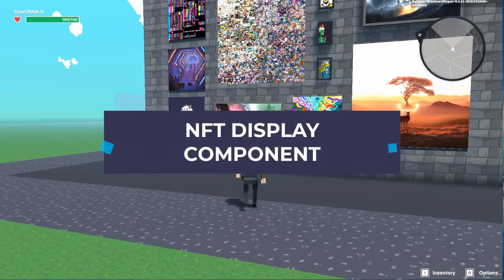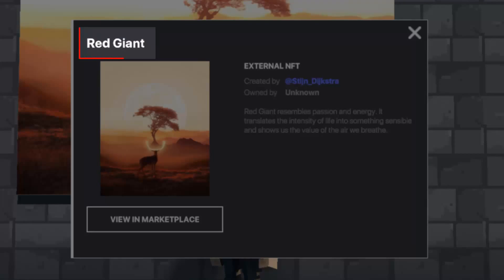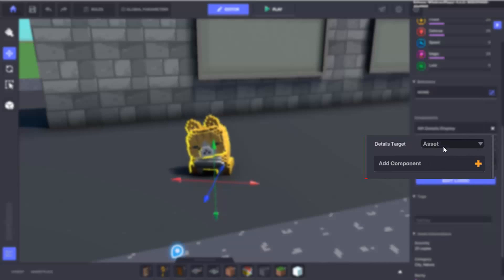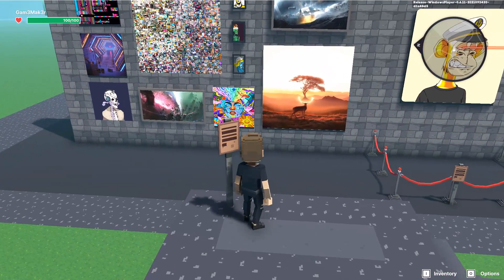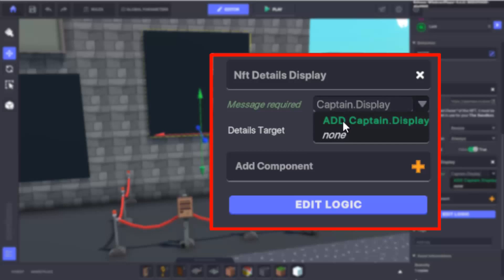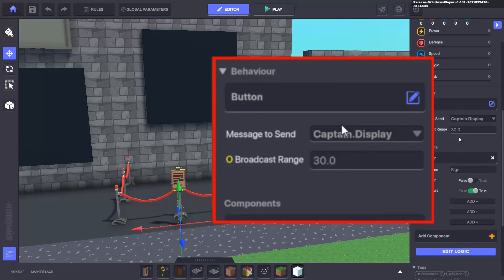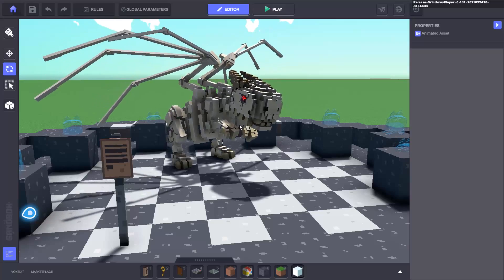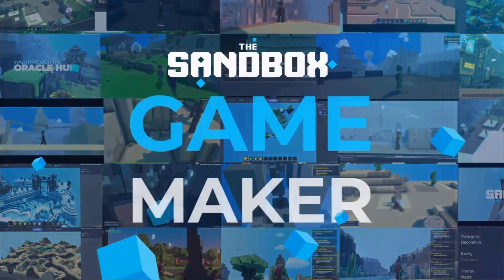The Sandbox Game Maker Alpha - Using the NFT Info Display Component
This video covers how you can use the NFT Info Display Component.

This Component enables creators to show the author and ownership details of a chosen Asset or Image in-game.

It also provides the option for users to navigate directly from the experience to either the OpenSea or The Sandbox marketplace where the NFT may be listed.

Register now for your free The Sandbox account and connect your crypto e-wallet. No funds are required to use any of The Sandbox tools.

Anyone can build 3D games for free. No coding is required. Contribute to a vast metaverse, filled with amazing NFT creations and experiences.

Visit our central resource for learning how to use The Game Maker Alpha.

Watch short video tutorials and start making games with The Game Maker Alpha.

Start by creating your environment: build your level, place your characters and items. Set how all these elements will interact altogether, decide the danger zones, add dialogue, quests, or surprises. Then press Play to dive directly into your game and test your ideas.

No inspiration? Use any of the ready-made templates created by The Sandbox team as demos and modify them in minutes to make your own unique game!

* Create your own games using thousands of NFT voxel assets and visual scripting

* Receive free LAND parcels within the biggest and most valuable online voxel Metaverse

The Sandbox, a subsidiary of Animoca Brands, is one of the decentralized virtual worlds that has been fueling the recent growth of virtual real-estate demand. The Sandbox has partnered with major IPs and brands including Atari, Rollercoaster Tycoon, Care Bears, The Smurfs, Shaun the Sheep, and Binance. Building on existing The Sandbox IP that has more than 40 million global installs on mobile, The Sandbox NFT Metaverse will offer players and creators a decentralized and intuitive platform to create immersive 3D worlds and game experiences and to safely store, trade, and monetize creations through blockchain. and follow the regular updates on Twitter, Medium, and Discord.